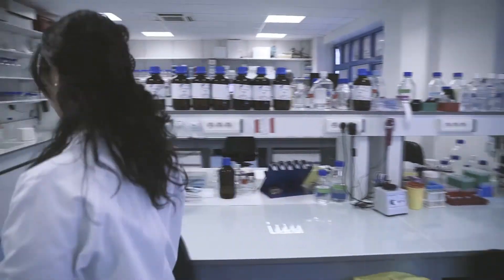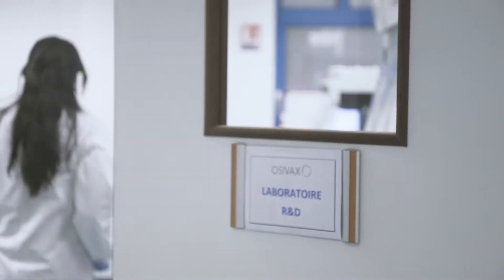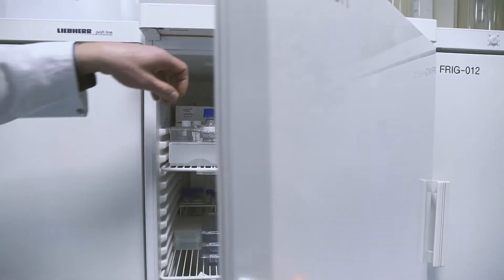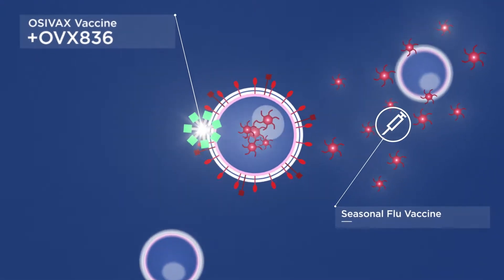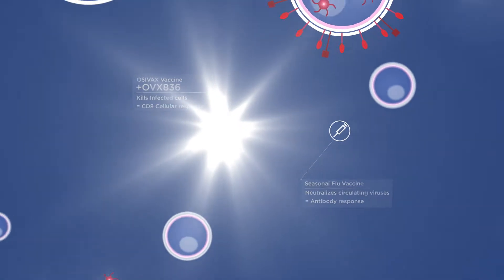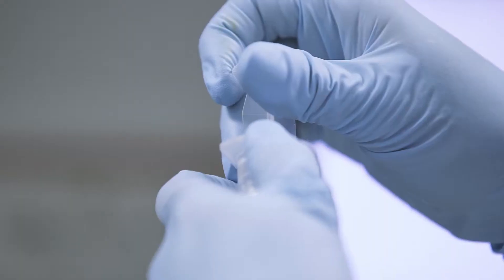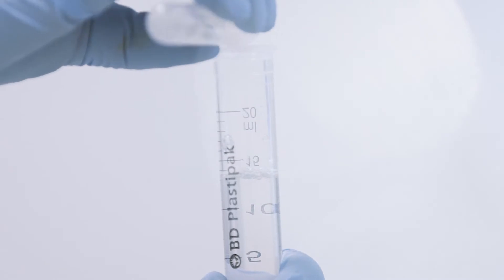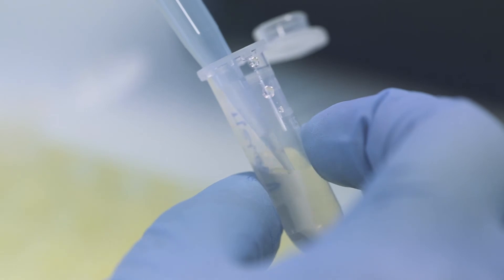OSIVAX' Universal flu vaccine candidate - February 2018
About Osivax
Osivax is a biopharmaceutical company focused on vaccines and leveraging on oligoDOM®, a patented technology platform. Osivax focuses on its flagship project: OVX836, a breakthrough influenza vaccine candidate, with the goal to rapidly start a phase I clinical trial.
Osivax was founded in 2017 as a spin-off of Imaxio SA.

About OVX836
OVX836 is a breakthrough, wide-spectrum influenza vaccine that is in late-stage preclinical development, with a phase I clinical trial planned to start in 2018. OVX836 activates a CD8 T-cell immune response against the influenza nucleoprotein (NP), a well-conserved internal protein essential to the replication of the virus. Vaccines triggering such immune response (CD8 T-cell responses
against NP) represent a disruptive and promising path to a breakthrough improvement of current flu vaccines. OVX836 will be used in combination with seasonal influenza vaccines.